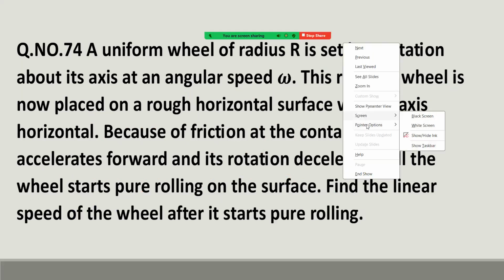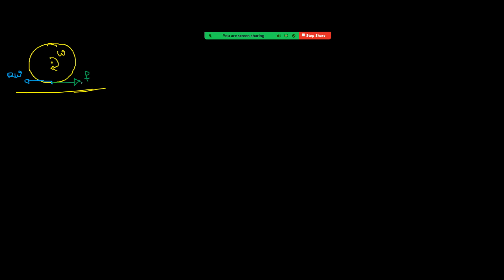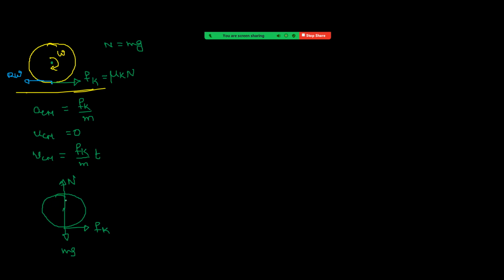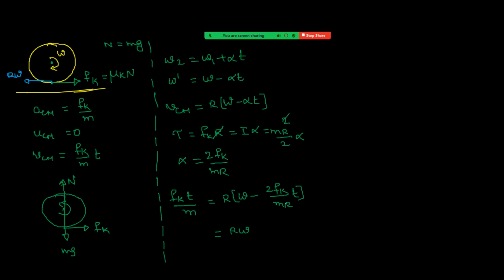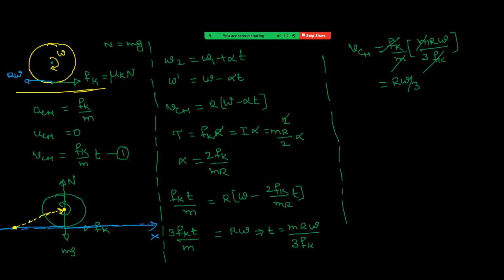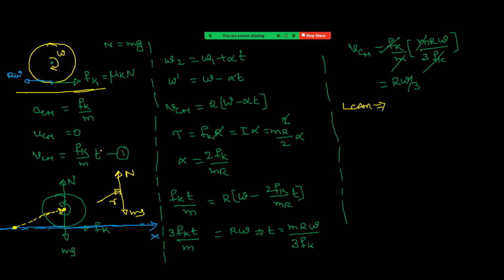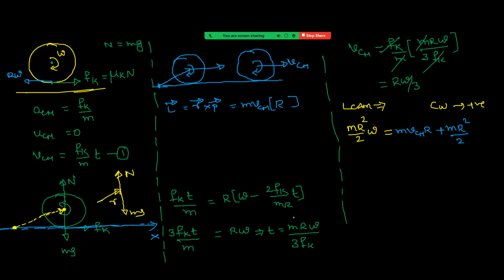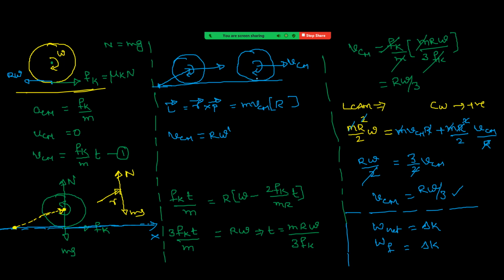ROTATION 26 PROBLEM BASED ON ROLLING FROM HC VERMA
PHYSICS IIT JEE ADVANCED MAINS OLYMPIAD PROBLEMS BASED ON ROLLING FROM HC VERMA